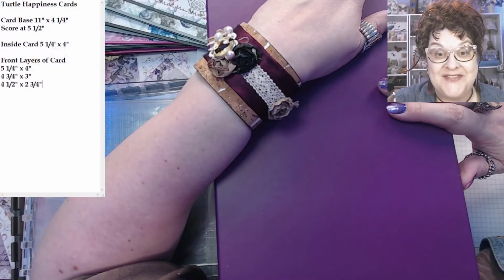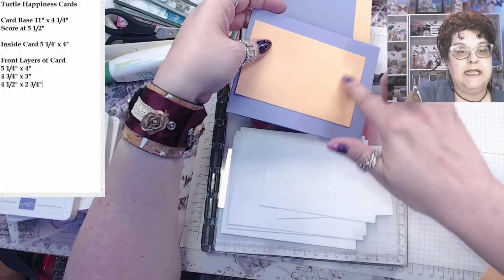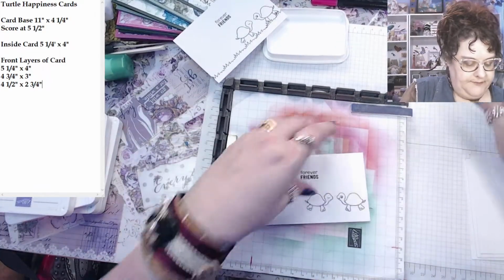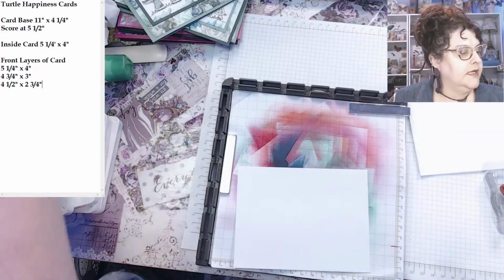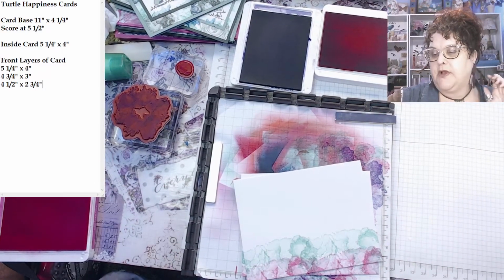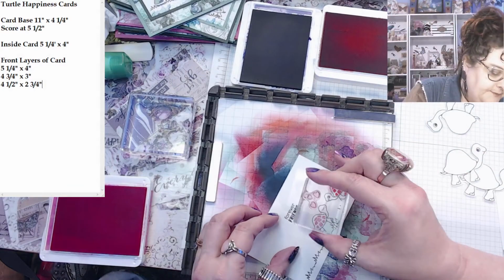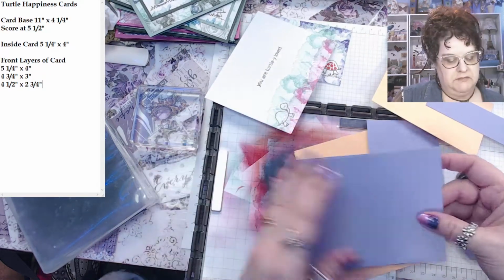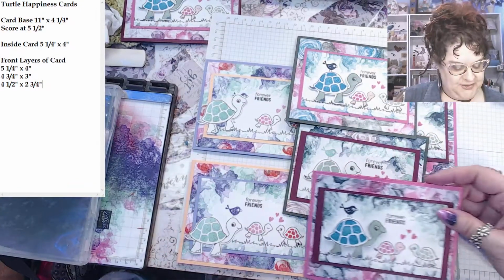Turtle Happiness Cards💗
Hello My Friends 💗I thought it would be super fun to addadashofglitter to these Uber Cute Turtles for some Extra Fun💗I had an Extra week in May, so I wanted to share an Extra Special Card with you💗These Turtles make me so Happy and I think you will adore them💗I am also showing you how to achieve the Alcohol Ink technique with our New Expressions in Ink Stamp set💗All the Beauty with none of the mess💗Who is ready for a new Stampin Adventure 💗💗💗